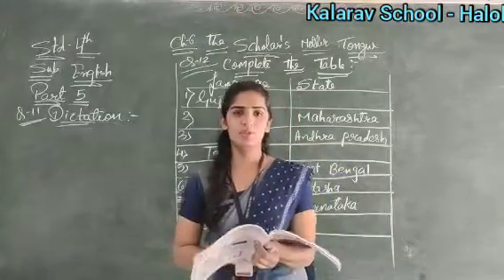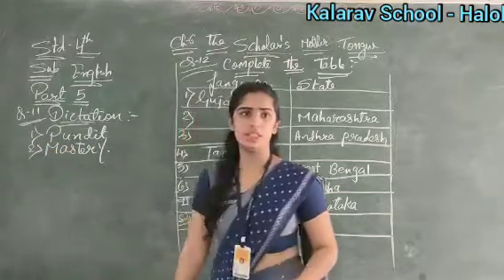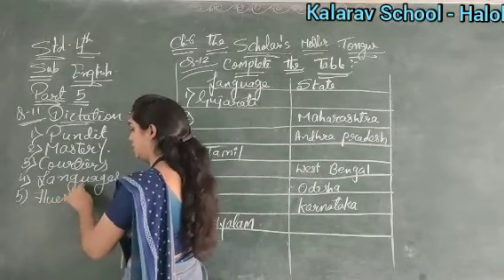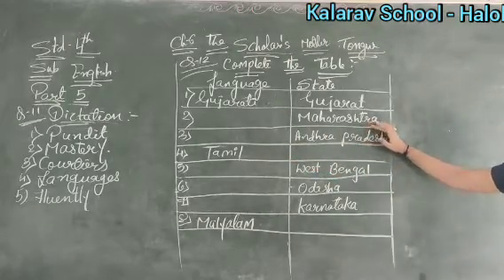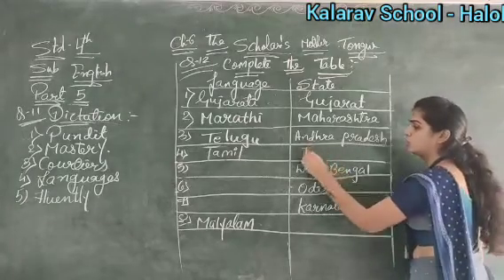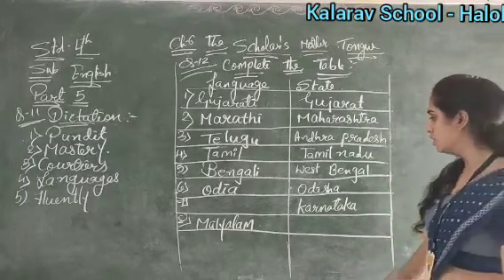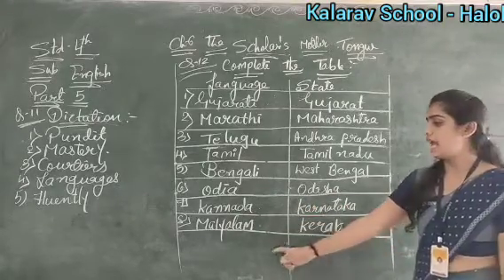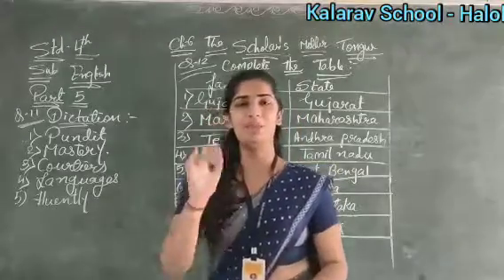Std 4 EM English (Ch : 6 Scholars Mother Tongue) Part 5